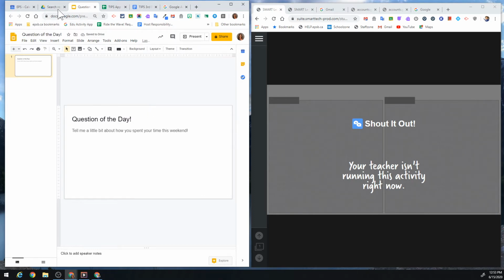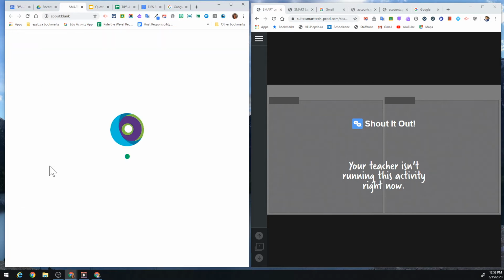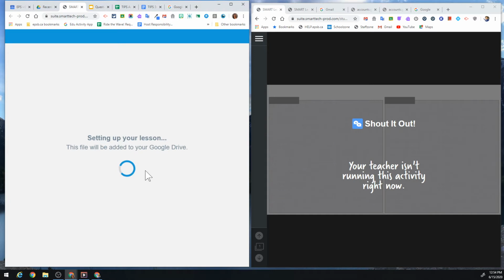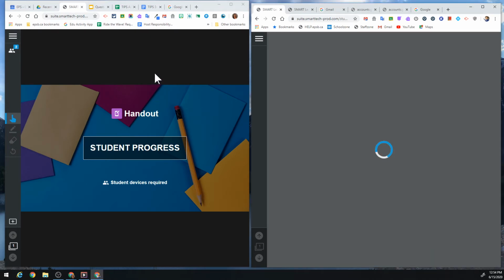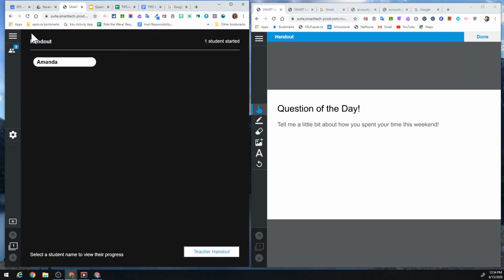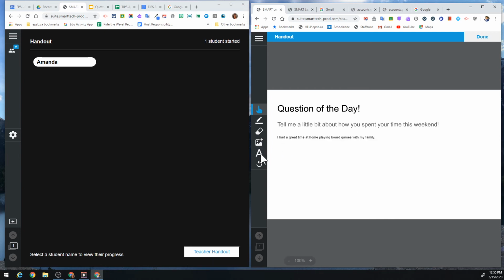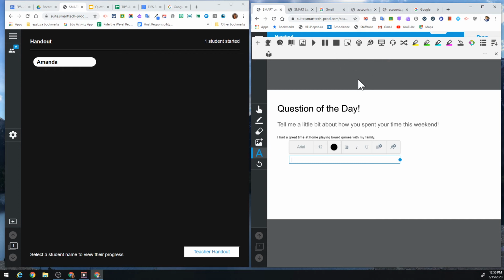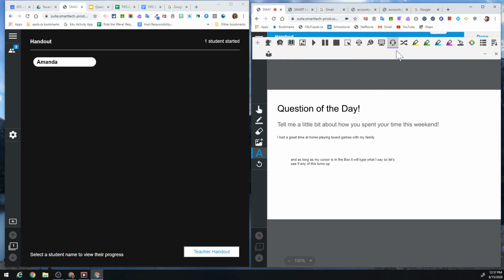SMART Learning Suite - Use speech to text with Read & Write for Google Chrome in SLSO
Is it difficult for your students, especially at a distance, to type responses into individual assignments or collaborative workspaces in SMART Learning Suite? Read & Write for Google Chrome comes to the rescue--and it works very smoothly!